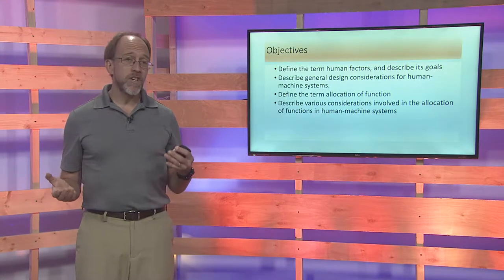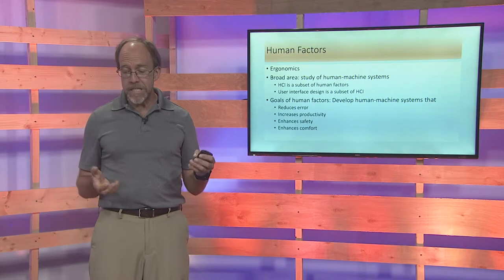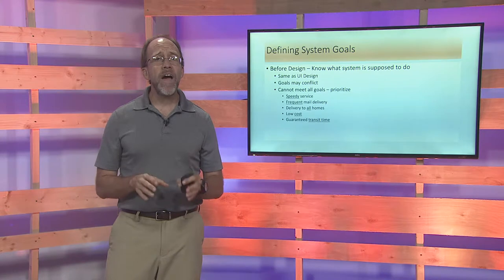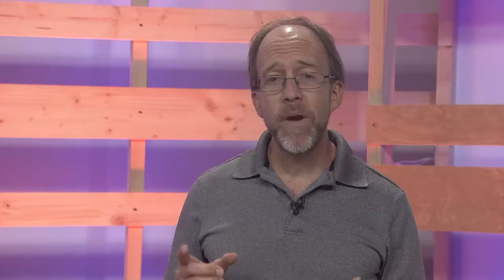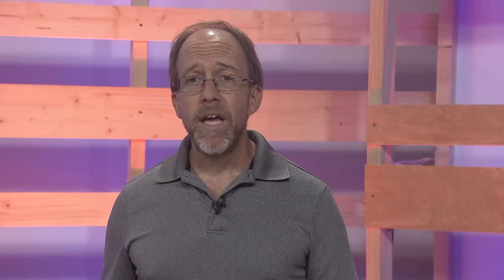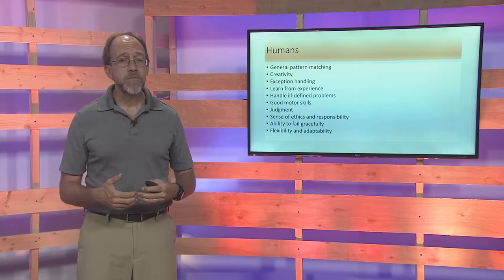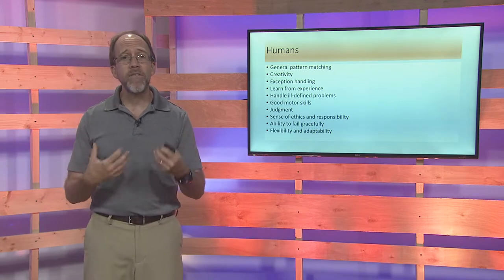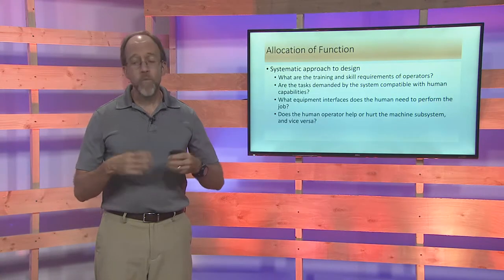CEN3722 Human Factors Standard CEN